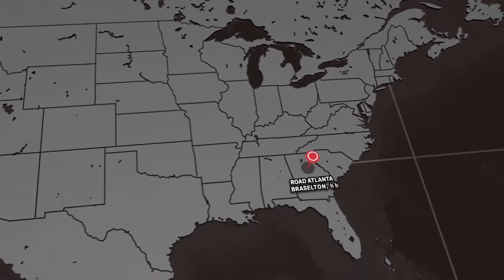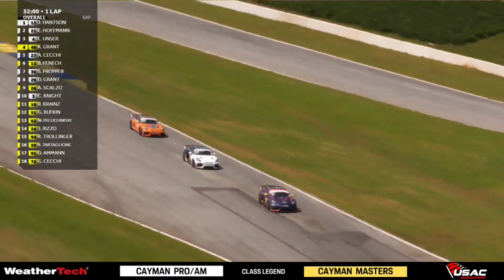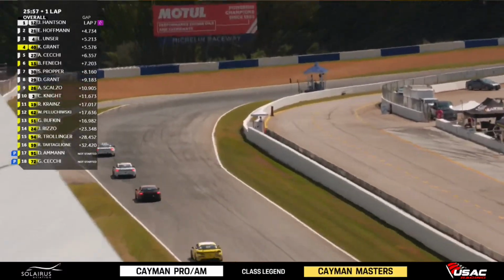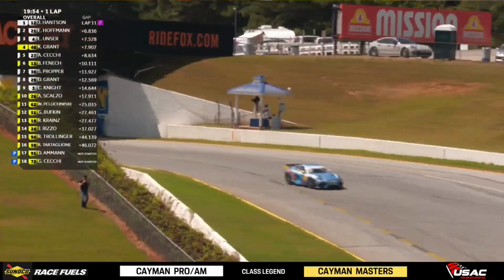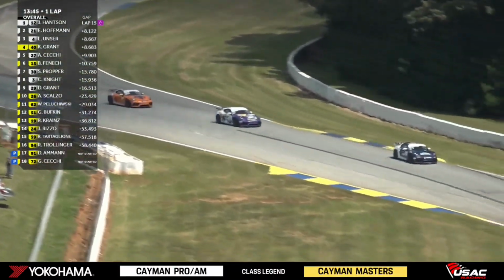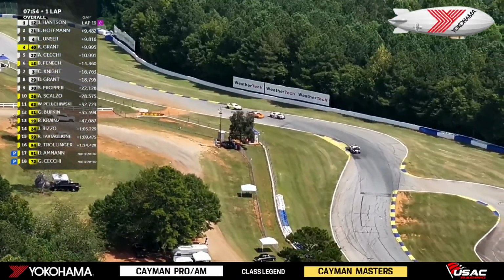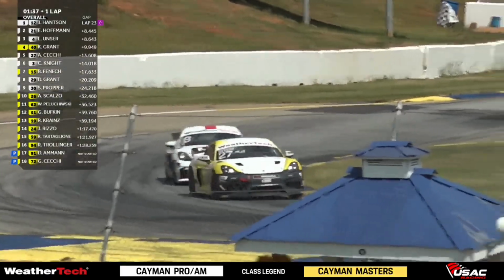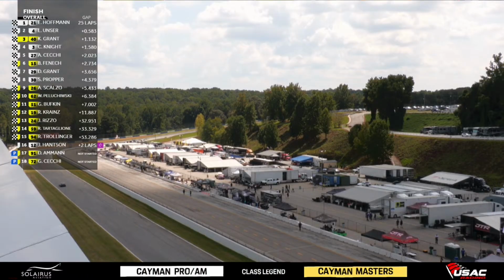Cayman Race 1 at Road Atlanta: Porsche Sprint Challenge North America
The green flag drops at Road Atlanta! Cayman Race 1 kicks off the Porsche Sprint Challenge North America by Yokohama season finale. Watch the action unfold live on YouTube as drivers battle for victory in the first race of the weekend! 🏁📺